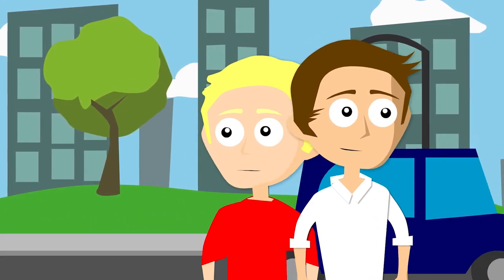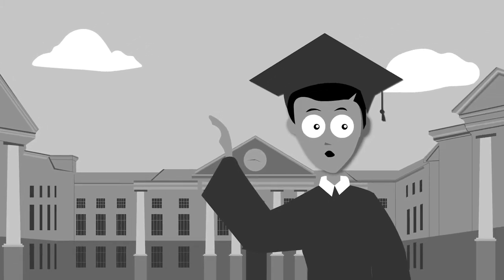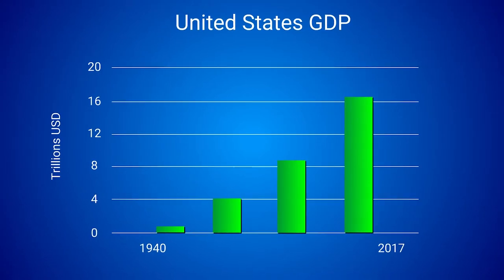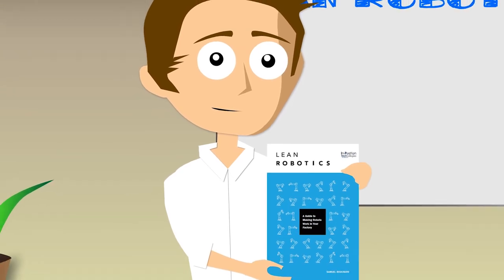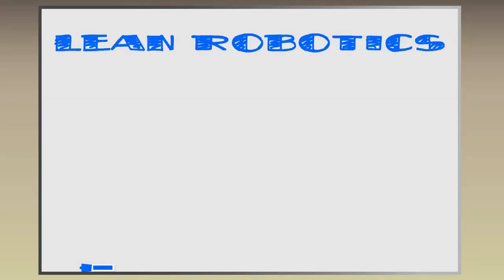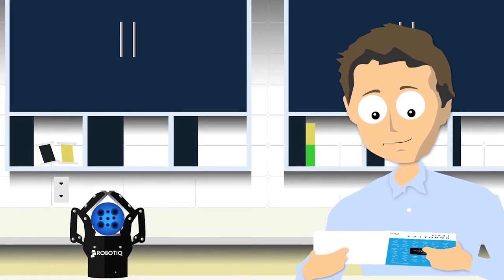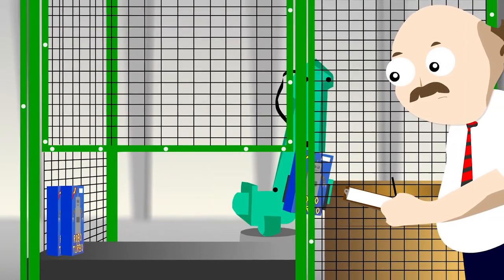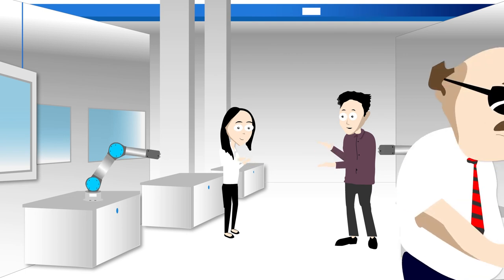Lean Robotics Animation 2017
An introductory animation explaining the precepts of Lean Robotics.